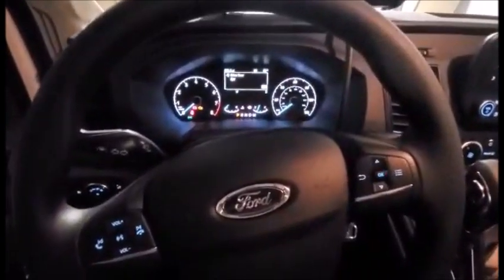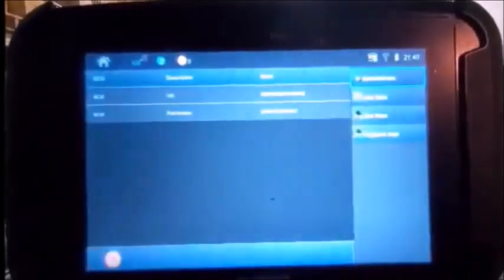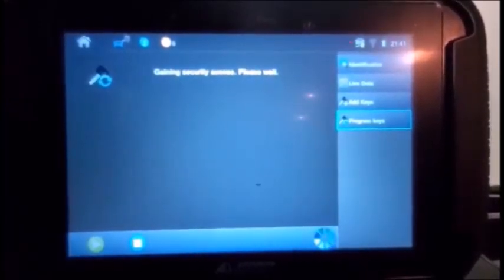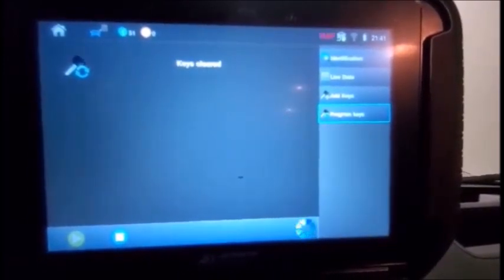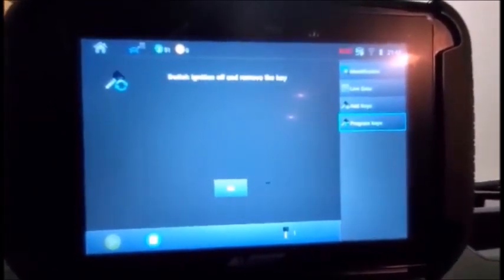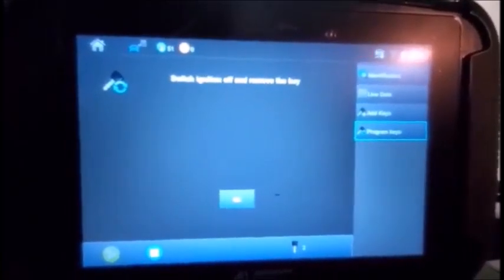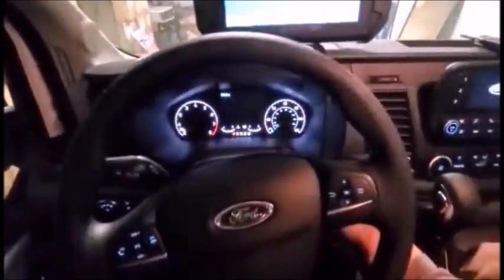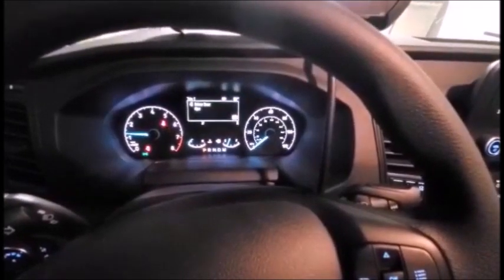Advanced Diagnostics presents 2020 Ford software that eliminates the need for NASTF!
Coming soon! Goodbye Ford L.S.I.D and D1 form!

Once released it will be a free update to the Ford-2019 ADS-2269 software. If you're using tokens it requires 2. Coverage includes; 2020 Ford Explorer, 2020 Ford Mustang, 2020 Ford Transit full-size, 2020 Ford Expedition, 2020 Ford F-250, 350 & 450, 2020 Lincoln Aviator, 2020 Lincoln Navigator. Stand alone software so no WIFI needed.

Eliminating the need for NASTF to program a Ford FDRS (cloud-based) system is huge.